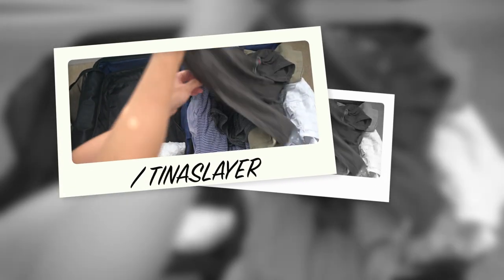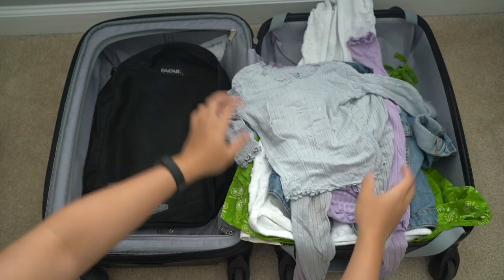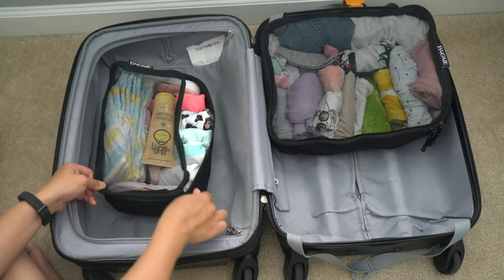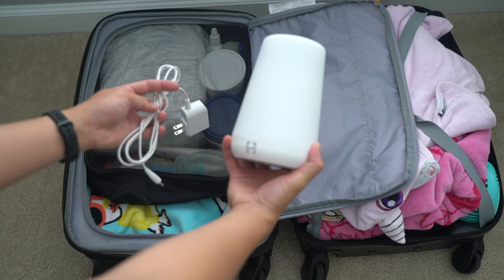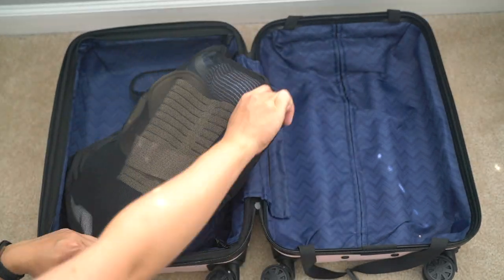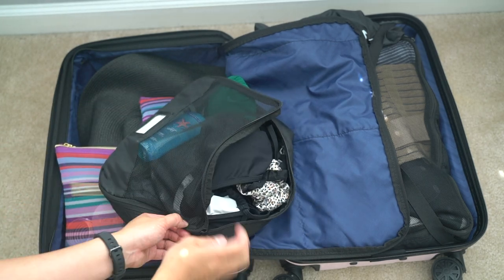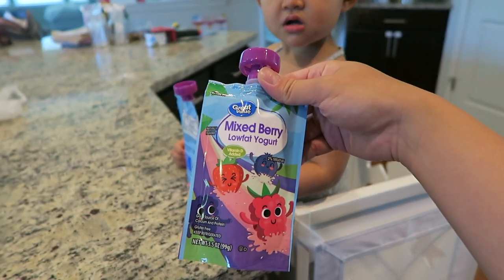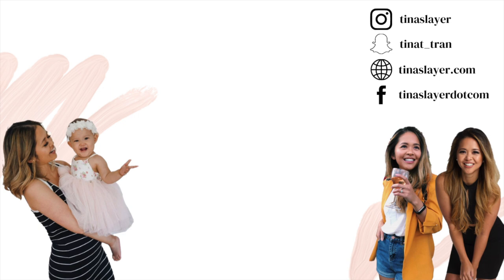PACK WITH ME BEACH VACATION | Toddler travel essentials | Kids carry on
Sharing some travel organization tips and what to pack for kids carry on. Pack with me for the beach! We are finally taking our first beach vacation as a family of 3. Pack with me carry on using packing cubes for vacation to stay organized while traveling.

download LIKEtoKNOW.it app (free app) and follow TINASLAYER for all the recent buys, gift guides, and sale alerts!